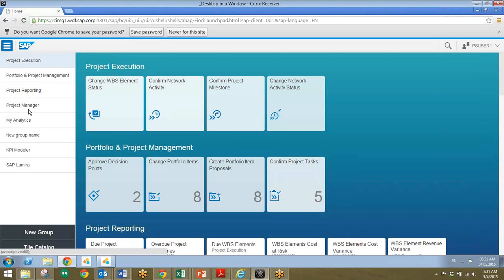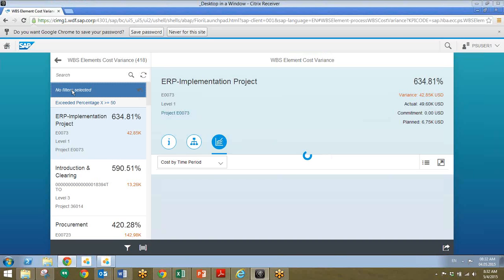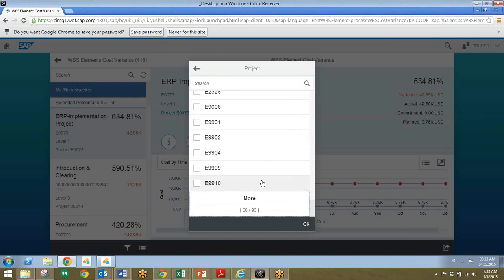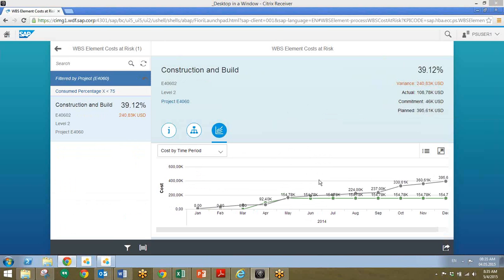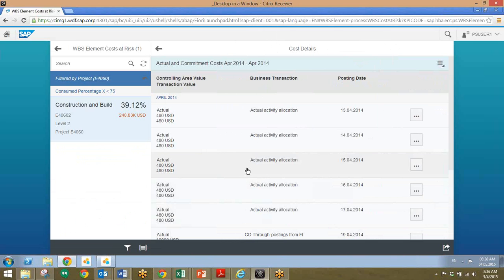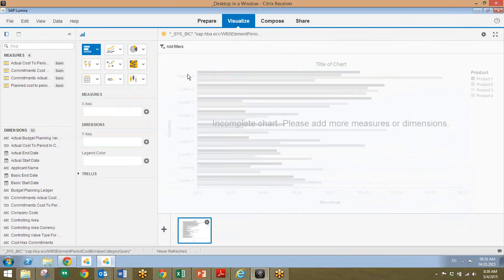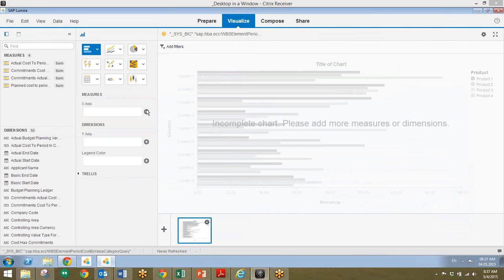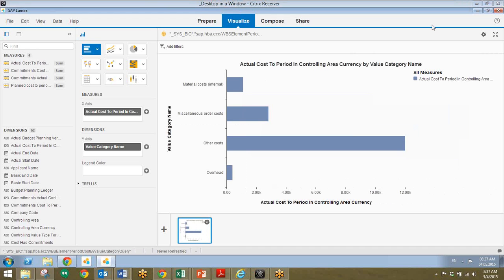SAP Project Execution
SAP Project Execution by Blue Marble Consulting